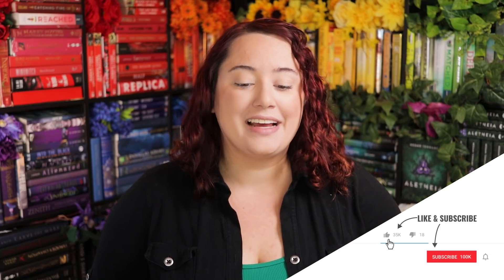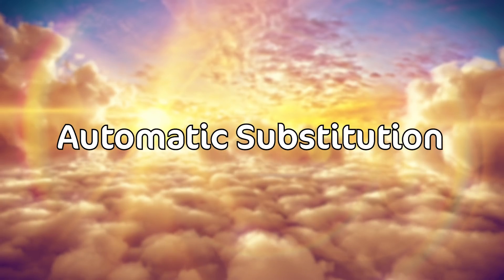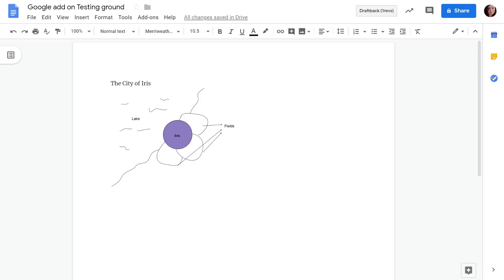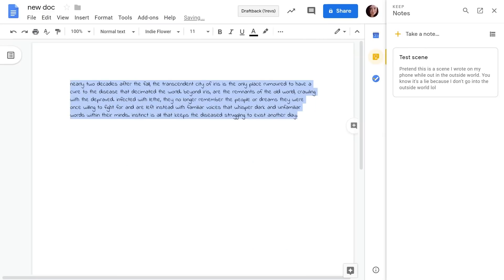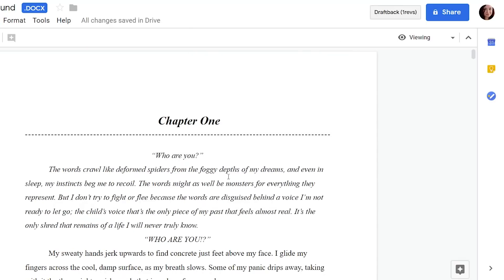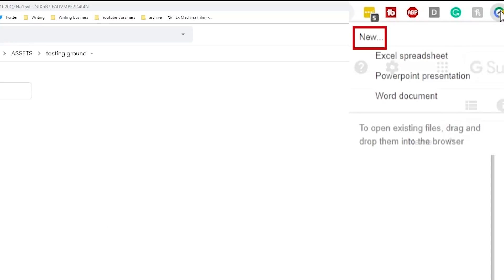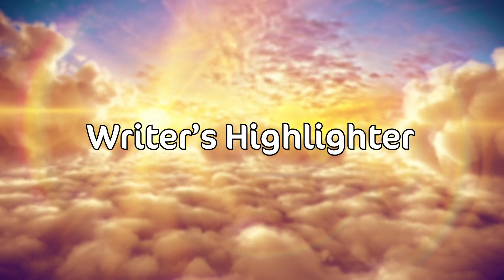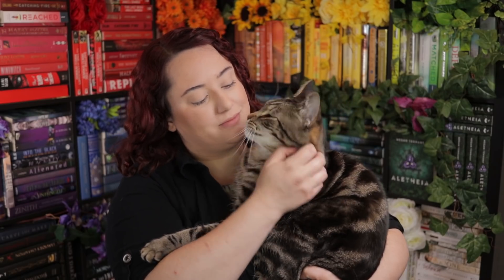Best Google Docs Add-Ons + Google Docs Tips & Tricks For Writers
It's finally here. In the Google docs video back in April I asked you lovely writer people if you wanted to see a video about tips and tricks for Google docs. Just kidding, I asked if you wanted a Google docs addons video. And pretty much all of you said yes (that might be an exaggeration, but there were at least 10 comments). And here it is! I found a whopping 4 Google drive add ons I can comfortably recommend. It turns out that's not enough for a whole video, so I supplemented with some Google docs tips and tricks, including some nice new 2019 updates. Yes, the last video was also in 2019, Google works quickly.

***TIMESTAMPS***
Tips and Tricks for Google Docs: 2:11
Add-ons: 9:30
Khajiit being super cute: 13:04

- Link (If you're a new member you can even pick it up for free)

Special shout out and thank you to everyone in the Cloud Kitten Tier. Check them out because they’re awesome!